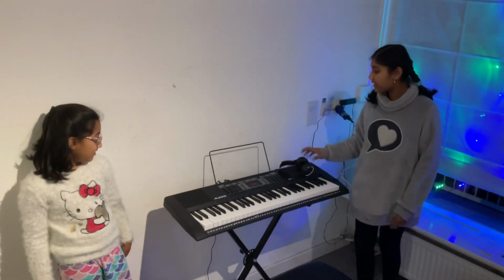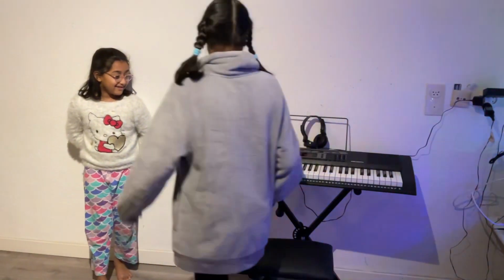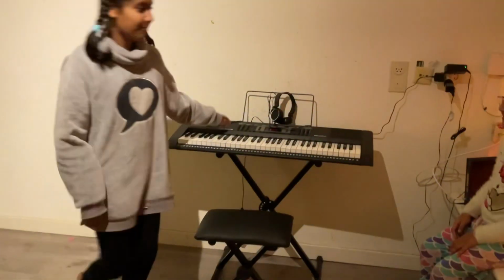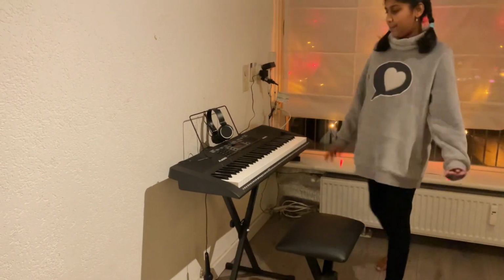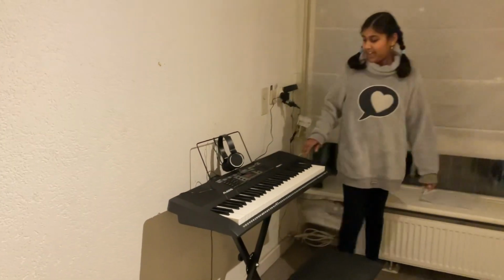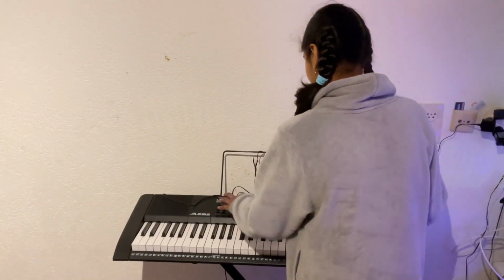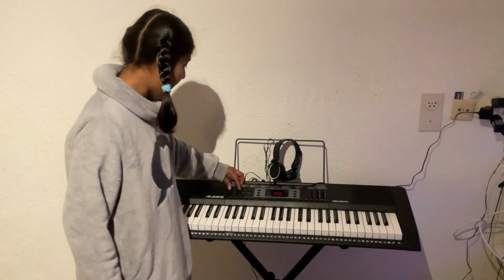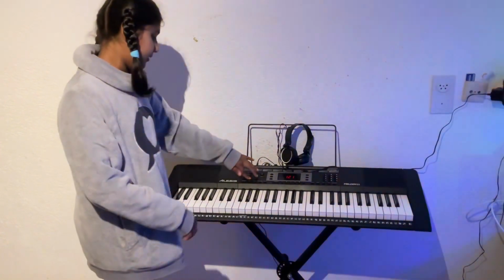4 January 2024